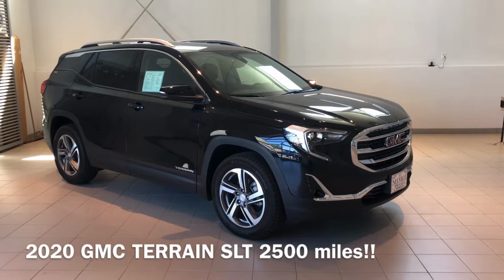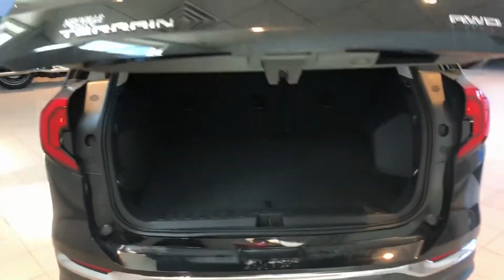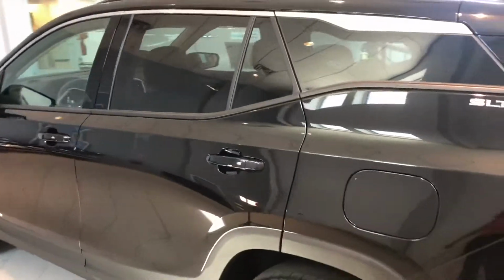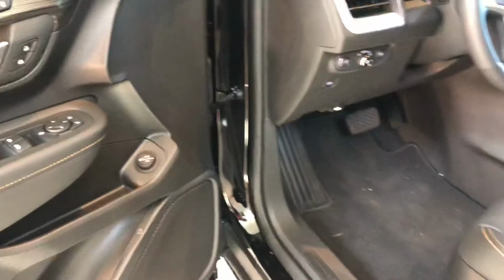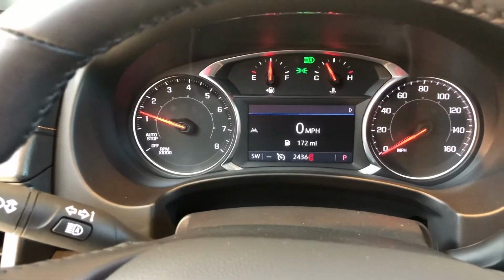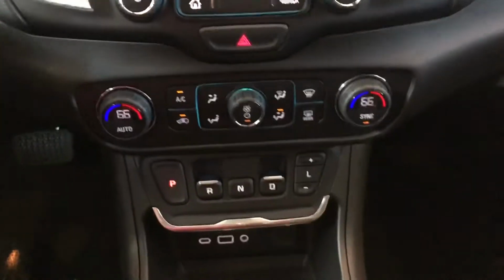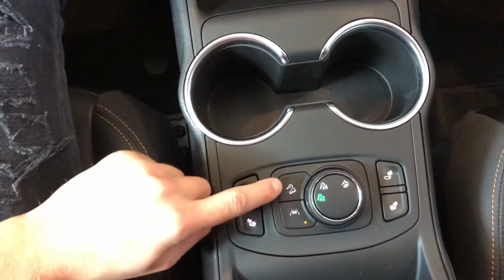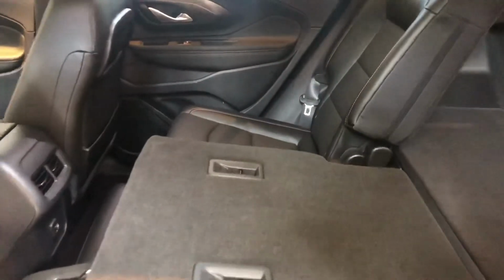2020 GMC Terrain SLT Walkaround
Stock #: H5610
Odometer: 2,370
Color: Ebony Twilight Metallic
Interior Color: jet black
Interior Material: Leather
VIN: 3GKALVEV0LL234213
Engine: 1.5L DOHC
Transmission: 9-Speed Automatic
Body: 4D Sport Utility
Drivetrain Type: AWD

Certified. Ebony Twilight Metallic High AutoCheck Score, One Owner, Non Smoker, All Wheel Drive / AWD, Remaining Factory Warranty, Heated Seats, Onstar, Low Miles, Rear Vision Camera, Remote Vehicle Starter, Inspected and Runs Great, Clean Title Check, Clean CarFax, AWD, 6-Way Power Front Passenger Seat, Exterior Parking Camera Rear, Front Passenger 2-Way Power Lumbar, Hands-Free Rear Power Programmable Liftgate, Heated Steering Wheel, License Plate Front Mounting Package, Memory Package, Preferred Equipment Group 4SA, Preferred Package, Universal Home Remote. Odometer is 12483 miles below market average! 25/28 City/Highway MPG

GMC Certified Pre-Owned Details:

  * Roadside Assistance
  * Vehicle History
  * Transferable Warranty
  * 24 months/24,000 miles (whichever comes first) CPO Scheduled Maintenance Plan and 3 days/150 miles (whichever comes first) Vehicle Exchange Program
  * Limited Warranty: 12 Month/12,000 Mile (whichever comes first) from certified purchase date
  * 172 Point Inspection

2020 GMC Terrain SLT 4D Sport Utility 1.5L DOHC 9-Speed Automatic AWD

People you can Trust!